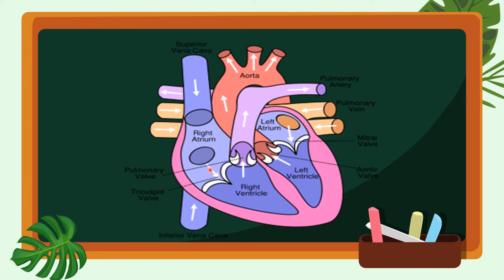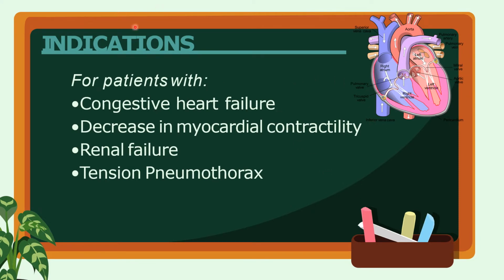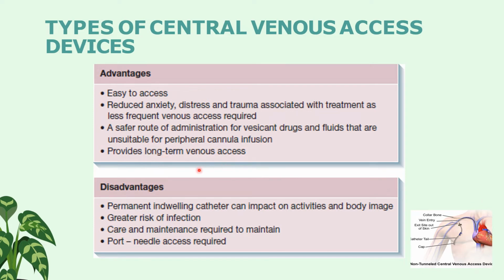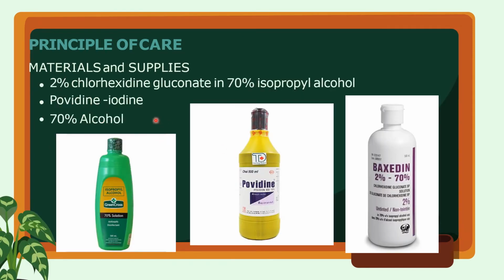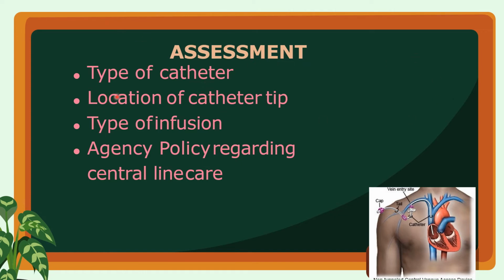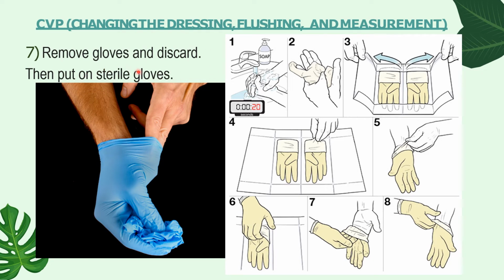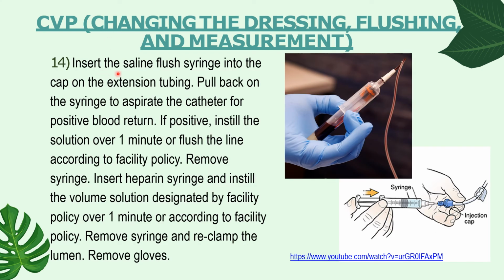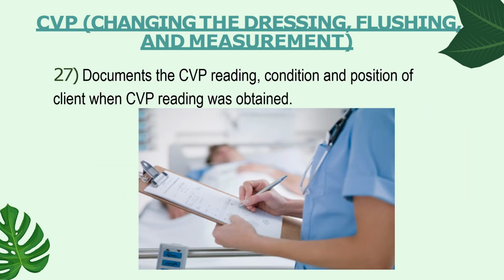Central venous pressure Changing Dressing, Flushing and Measurement